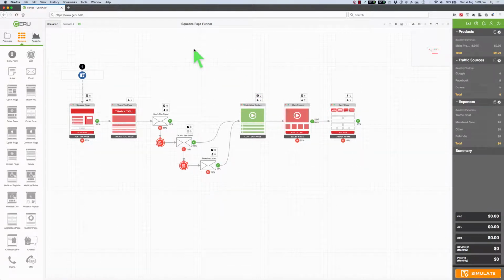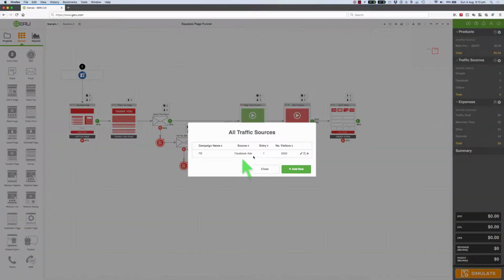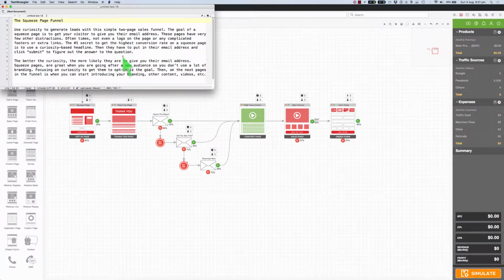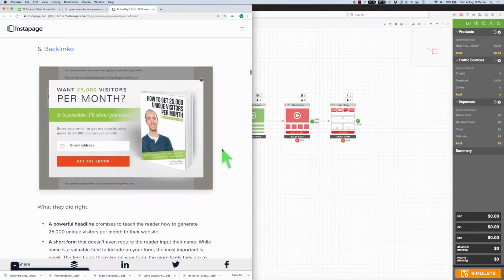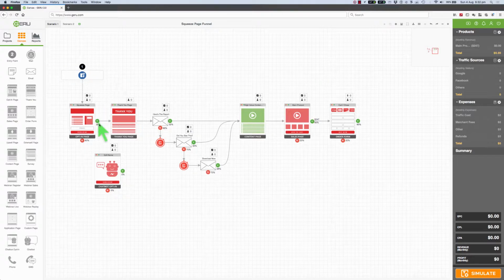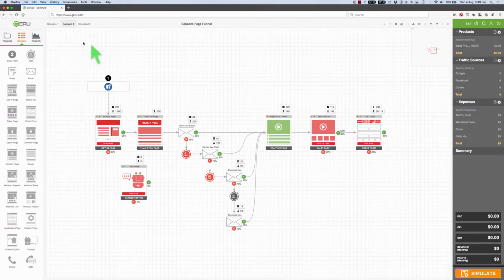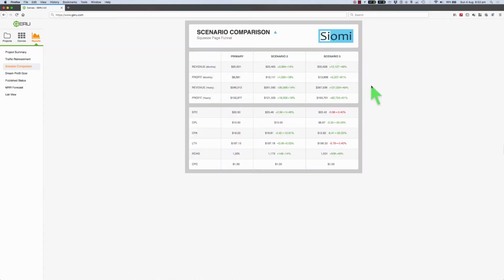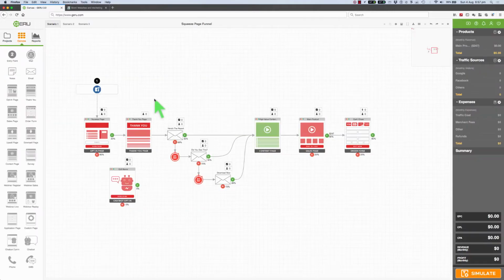A Squeeze Page Simulation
Playing with the numbers to assess the merits of different tweaks and strategies in a simple Squeeze Page Funnel.  Using a funnel simulator greatly helps planning and decision making.